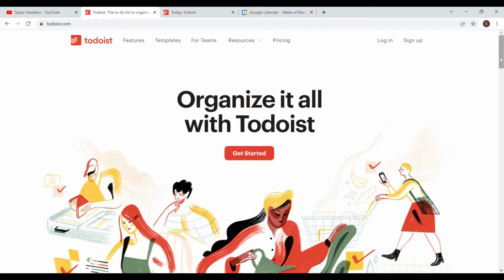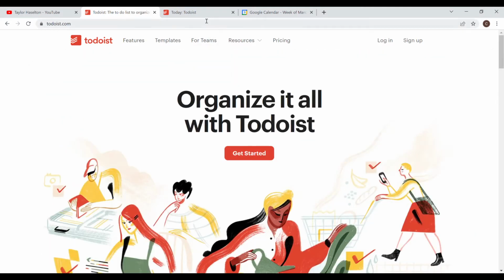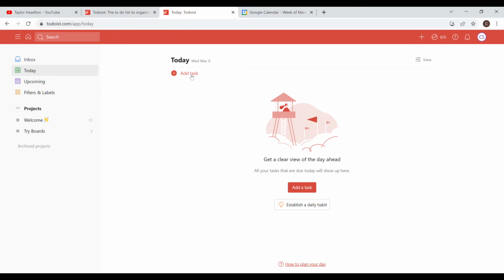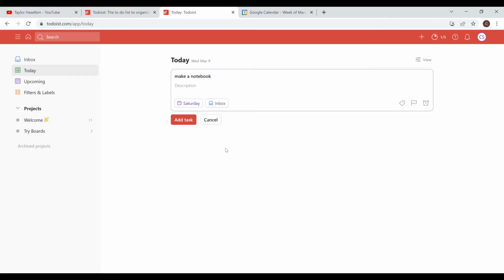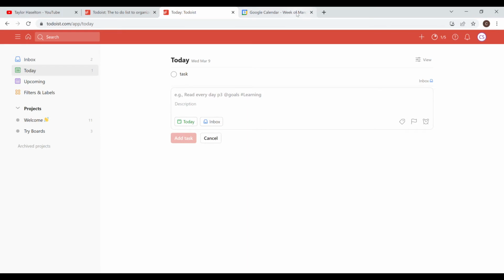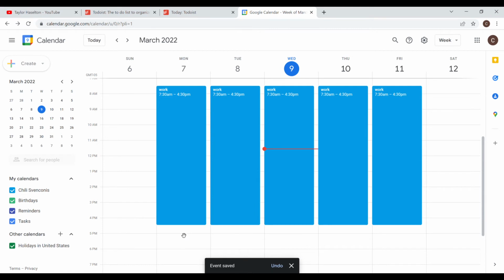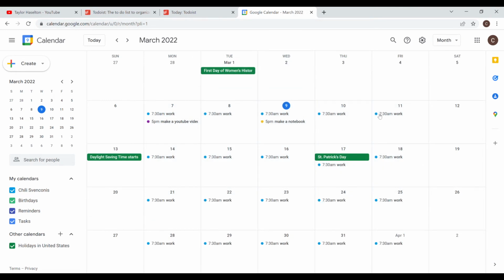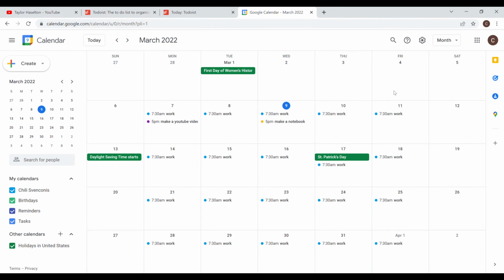OVERWHELMED? Productivity Tips and Tricks for ANY Business!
In this video, I go over some of my productivity tips and tricks for your business! I appreciate all of the support so much!

Google Calendar

50% FIRST MONTH= TAYLOR50